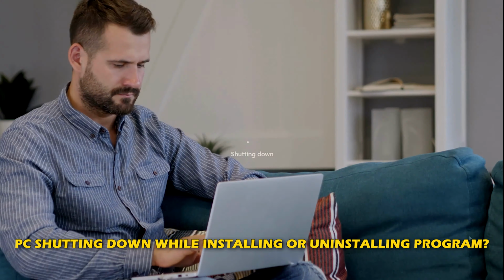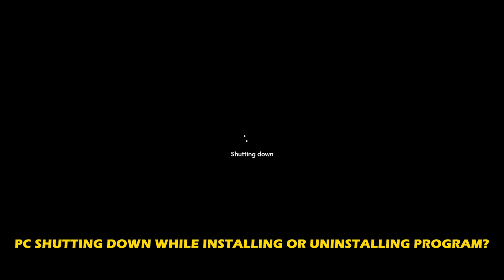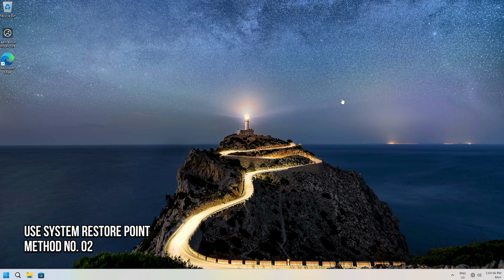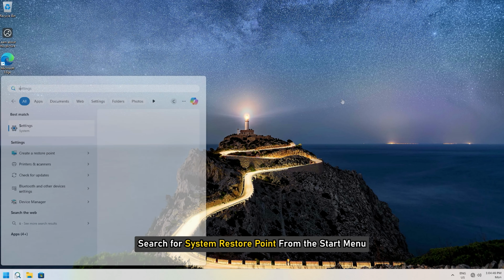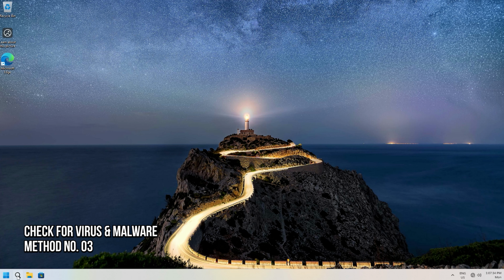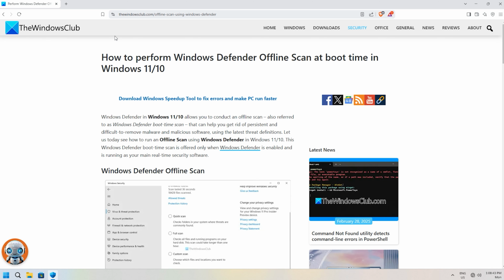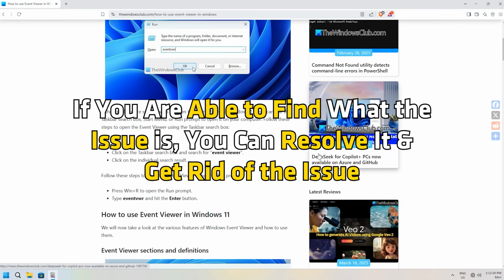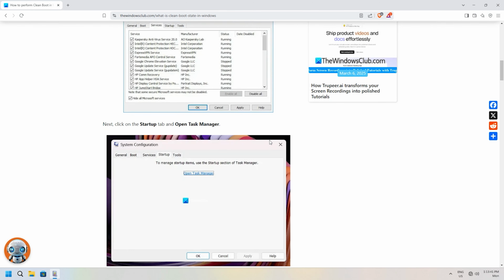Windows PC Shuts Down While Installing Or Uninstalling A Program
Windows 11/10 Shuts Down While Installing Or Uninstalling A Program

Is your Windows 11/10 PC randomly shutting down during software installation or uninstallation? This can be super frustrating—and dangerous for your system! In this video, we’ll guide you through why this happens and how to fix it step-by-step.

📌 Pro Tip: Always close background apps and check system health before installing big programs or drivers. A faulty PSU or overheating CPU can also trigger sudden shutdowns!

Timecodes:
00:00 Intro
00:28 Method: 1
01:07 Method: 2
01:33 Method: 3
01:54 Method: 4
02:18 Method: 5
02:34 Method: 6
02:54 Method: 7